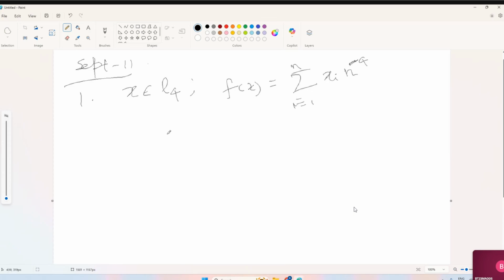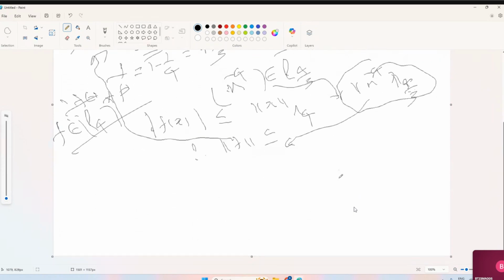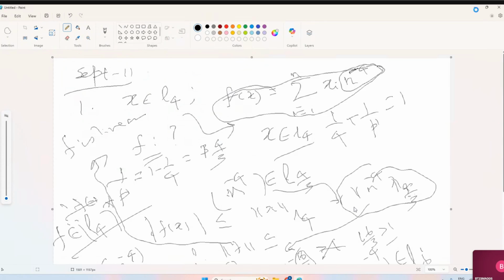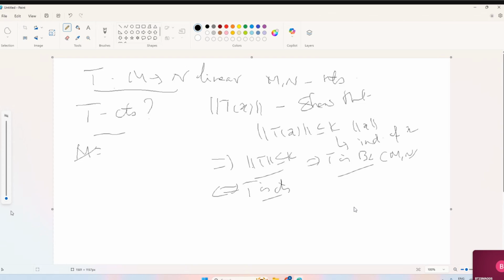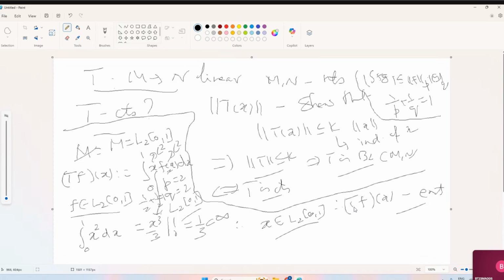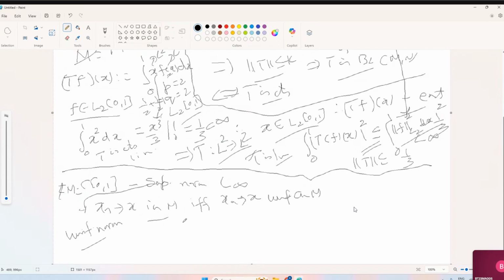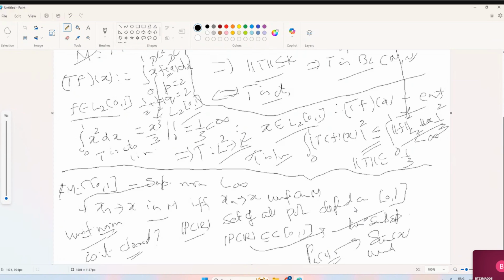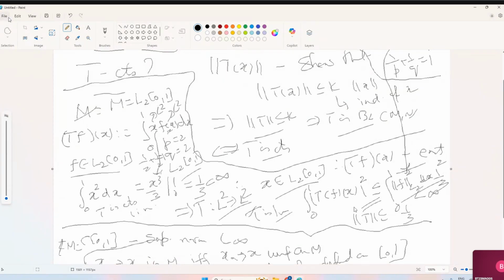11-09-2025 | Functional analysis | Prof Raghavendra